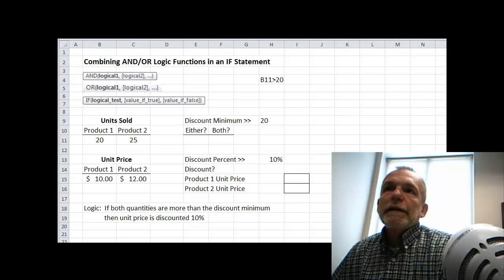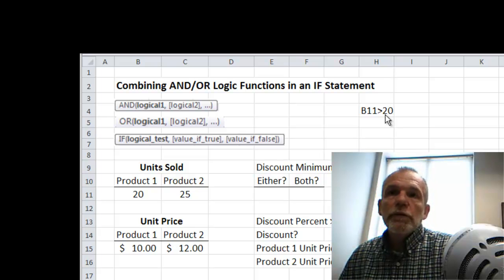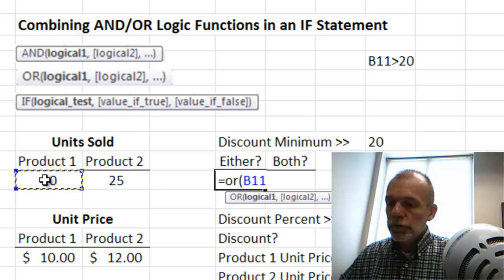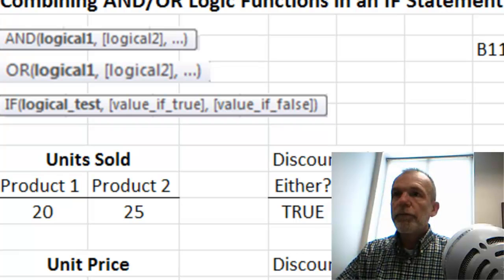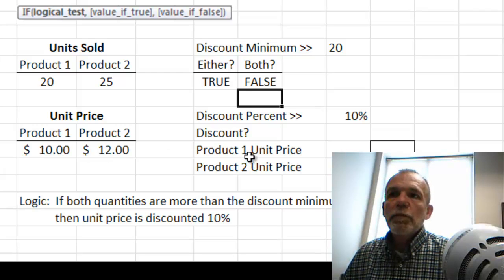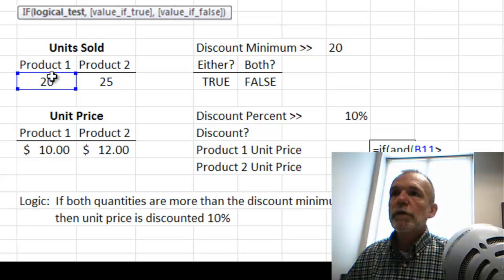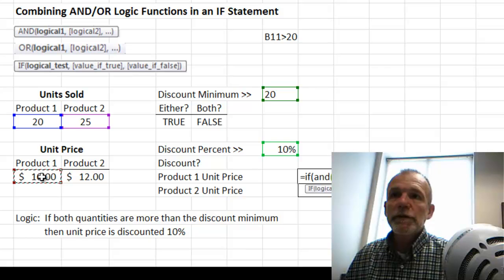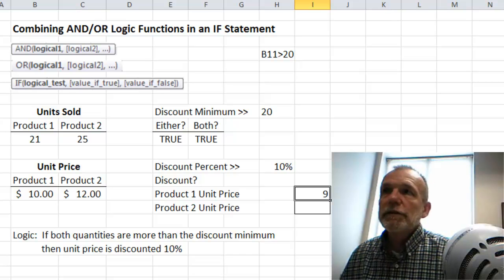Logic Function and IF Statement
Combining an AND/OR Logic function in an IF Statement